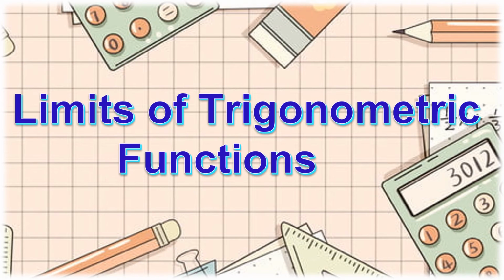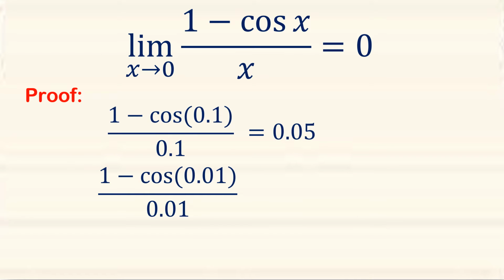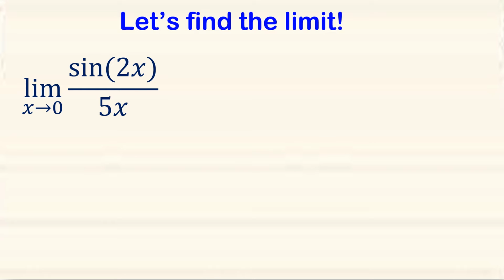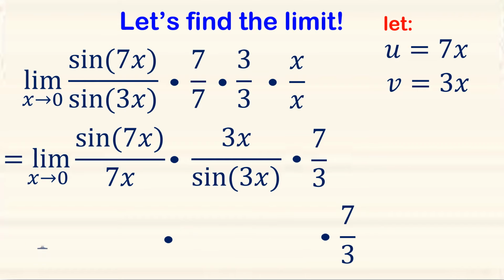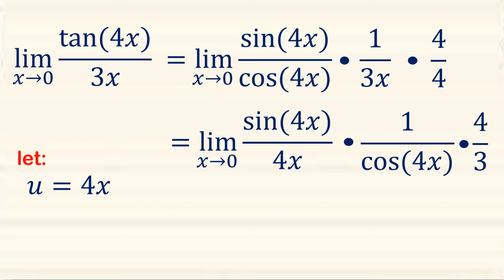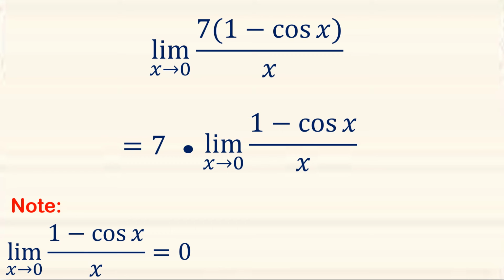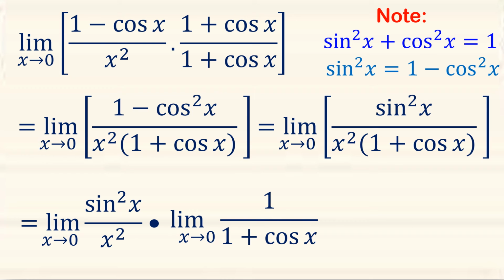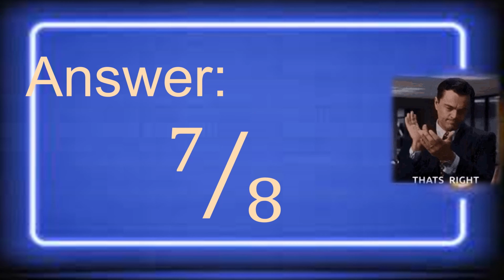Limits of Trigonometric Functions